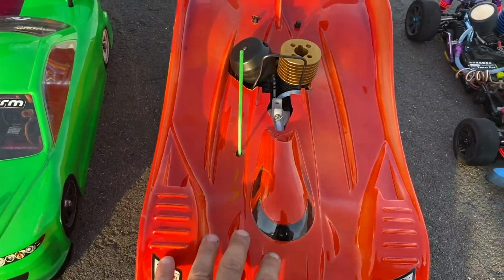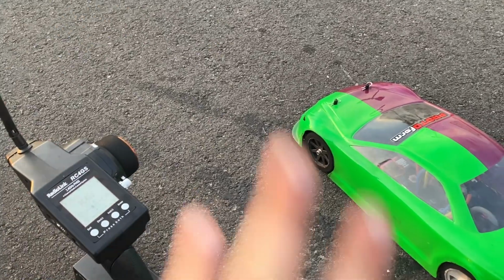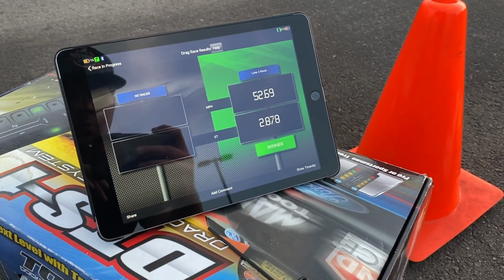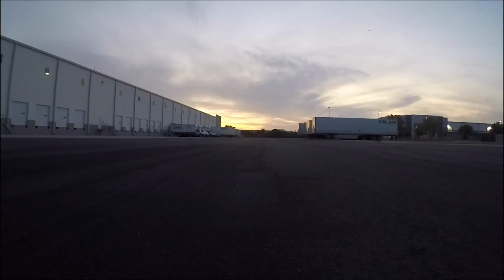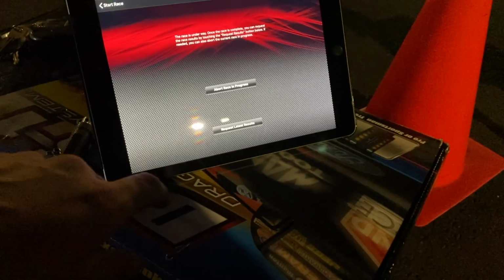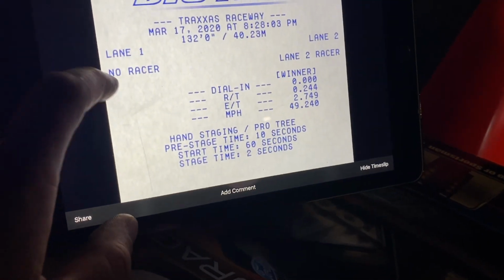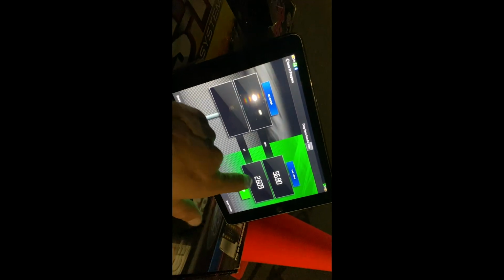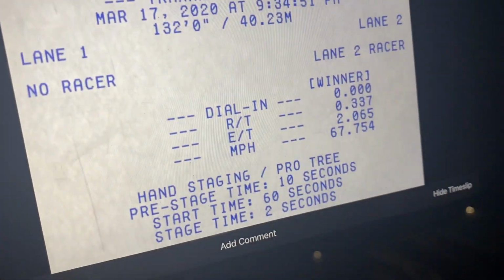rcdragracing RC VLOG - Testing the Team Nitro & Electric